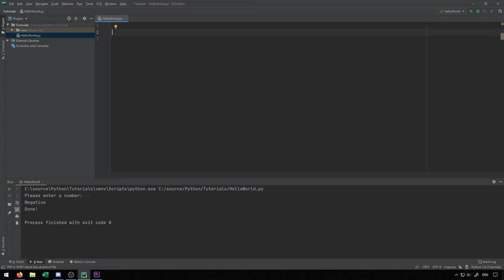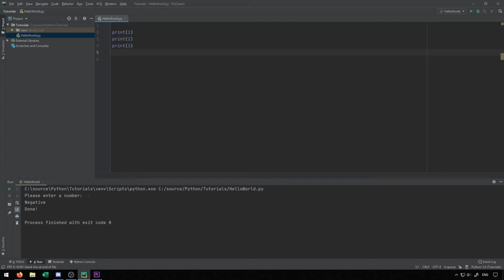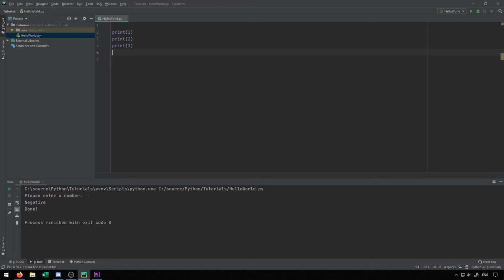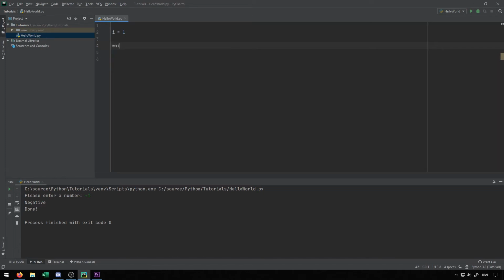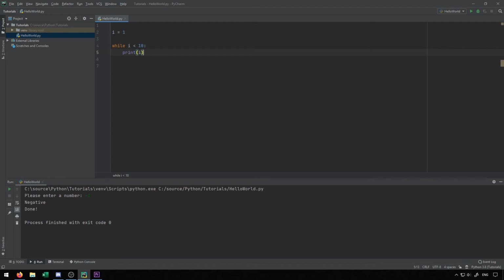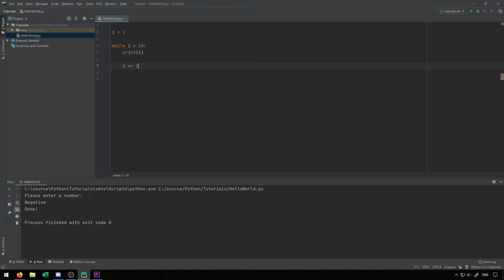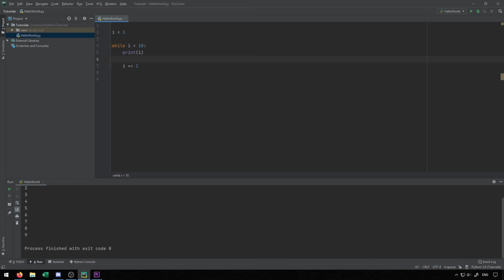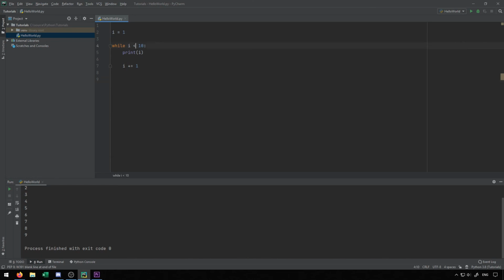Introduction to Programming - While Loops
Introduction to Programming - This video covers a repetition structure known as a while loop. A while loop repeats a set of instructions until a condition is no longer satisfied.